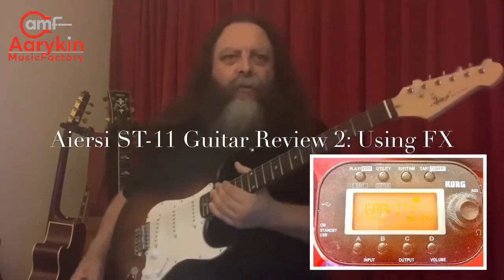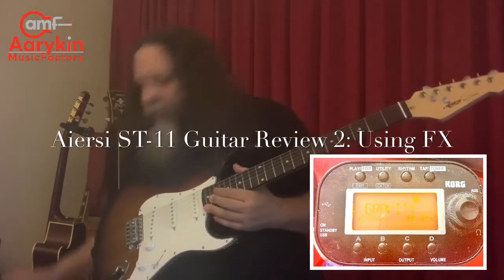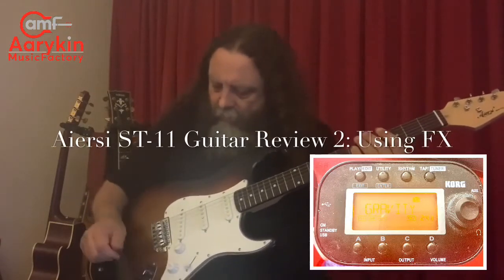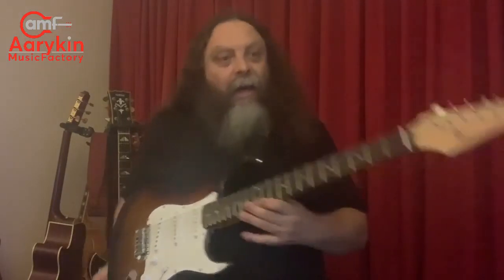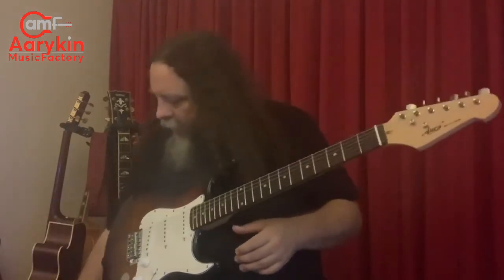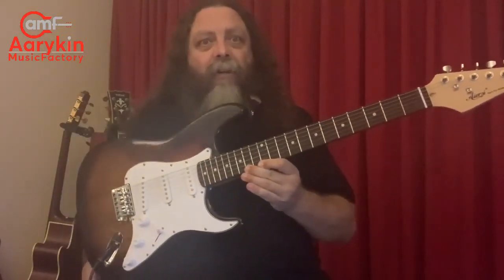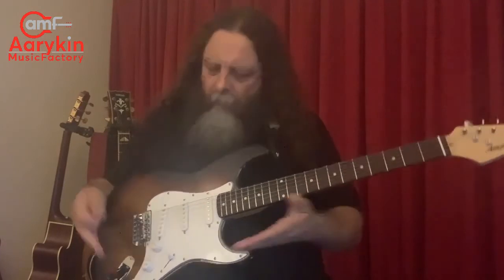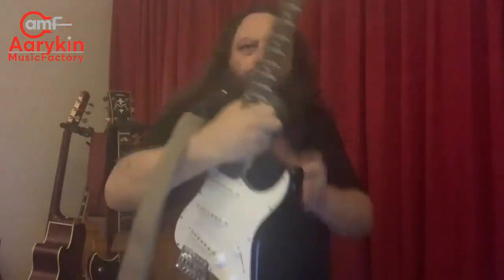Aiersi Stratocaster - ST-11 Demo (with FX) & Preview by Master Ivon Smith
Aiersi is Chinese No.1 brand for guitar bass and ukulele. hot sale by dealers over 70 countries and custom 200+ difference brands. aiersi has provided over Two Million customers in past 10 years. buy